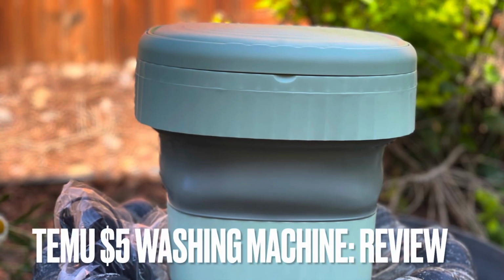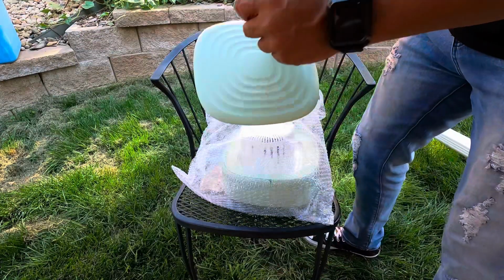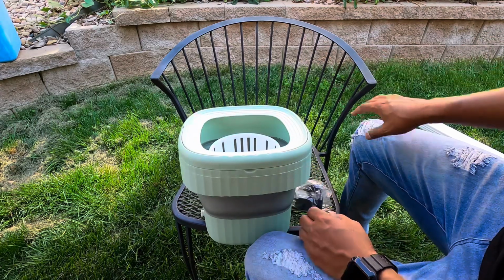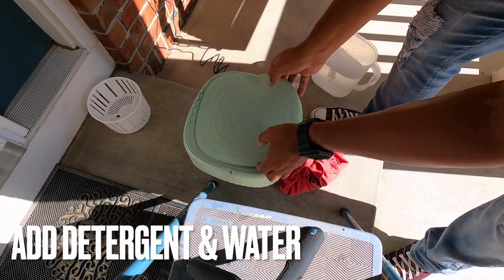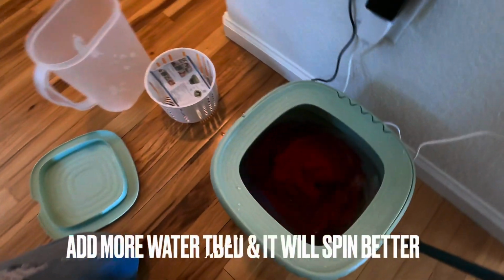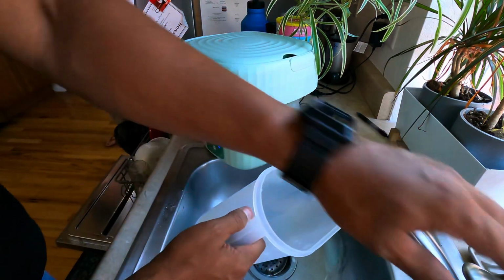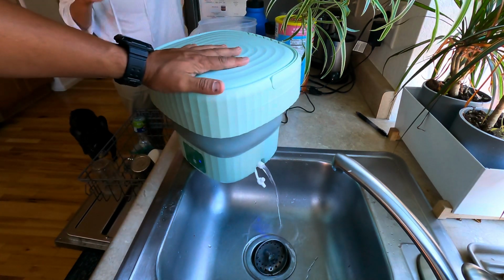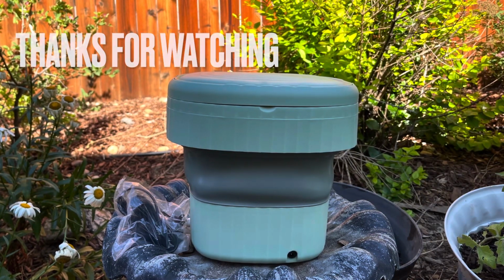$5 Washing Machine. TEMU Review! Is It Legit? Travel & Camping Gear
Columbia Men's Fairbanks Low Sneaker:

Secondary Amazon Link For Sneakers:

The Sirui 3T-35K Table Top/Handheld Video Tripod:

EZColoris 2 Pack Lavalier Microphones for Android:

Anker Portable Charger, 313 Power Bank (PowerCore Slim 10K):

The Temu Washer: A Revolutionary Cleaning Solution

In a world where technology is constantly advancing to make our lives easier and more efficient, the Temu Washer stands out as a true game-changer in the field of household appliances. This innovative device is here to revolutionize the way we clean our clothes and save both time and energy.

The Temu Washer is a compact and portable washing machine that is taking the world by storm. Unlike traditional washing machines that take up a significant amount of space and require a dedicated water supply, this mini marvel fits right into your lifestyle. It's small enough to sit on your countertop, making it ideal for those with limited living space, such as students, apartment dwellers, and RV enthusiasts.

What sets the Temu Washer apart is its extraordinary efficiency. Despite its small size, it's more than capable of handling your laundry needs. The device uses advanced ultrasonic technology to clean your clothes thoroughly without the need for excessive water or detergent. This not only conserves resources but also makes it eco-friendly.

Using the Temu Washer is incredibly simple. Just load your clothes, add a small amount of water and detergent, and press a button. The ultrasonic vibrations created by the machine agitate the water, breaking down dirt and grime on your clothes. The result is a deep and thorough clean in a fraction of the time it would take with a conventional washer.

The Temu Washer's versatility doesn't end there. Its low energy consumption makes it an economical choice, and its whisper-quiet operation ensures you can do your laundry without disturbing the peace of your home. With its portable design, you can take it on the road with you, ensuring that clean clothes are never out of reach, no matter where you are.

In conclusion, the Temu Washer is a game-changing addition to the world of household appliances. Its small size, efficiency, and eco-friendly design make it a must-have for anyone seeking a hassle-free laundry solution. Say goodbye to the laundry room and welcome this revolutionary cleaning companion into your home for a brighter, cleaner, and more convenient future.